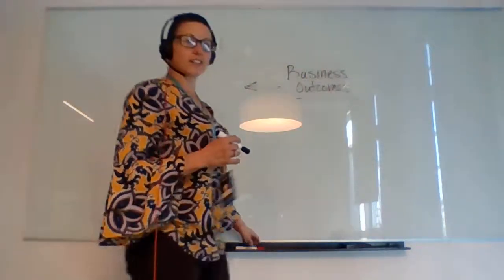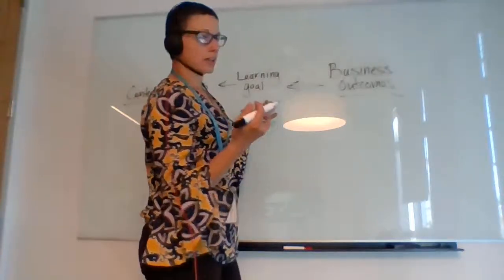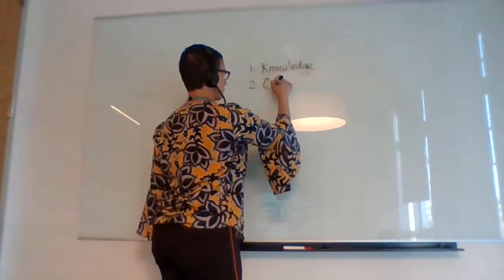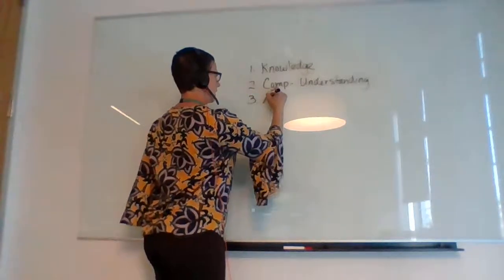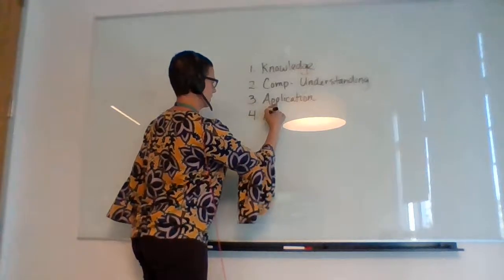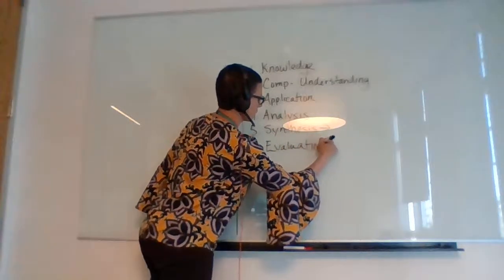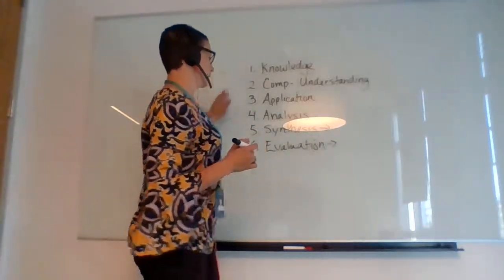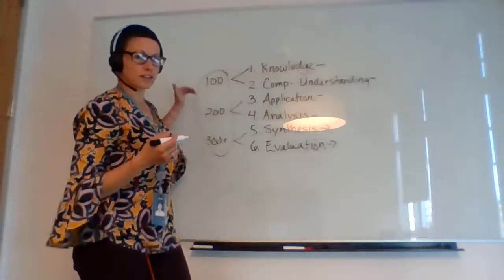Week 4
Week 4 lecture for eLearning certificate program